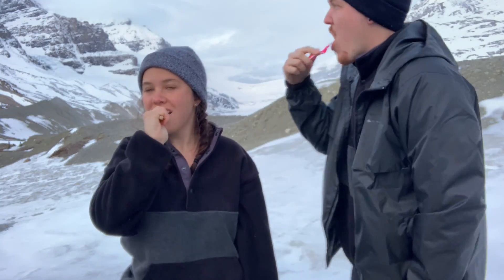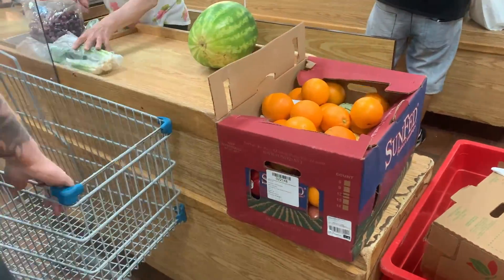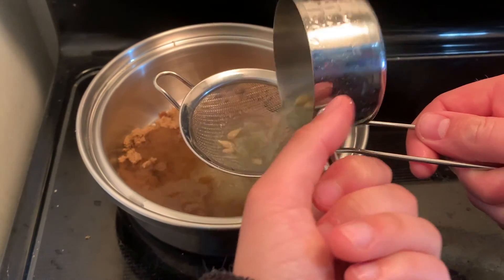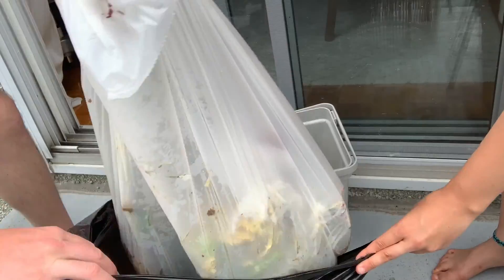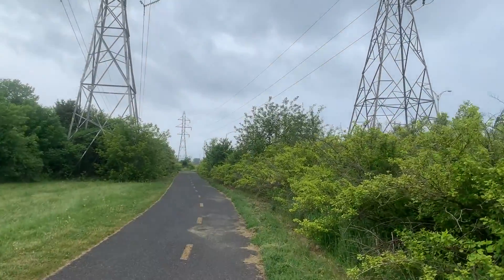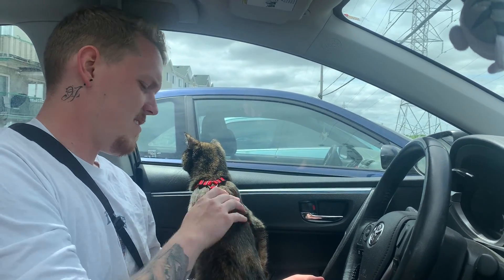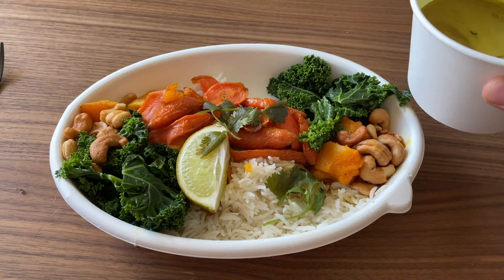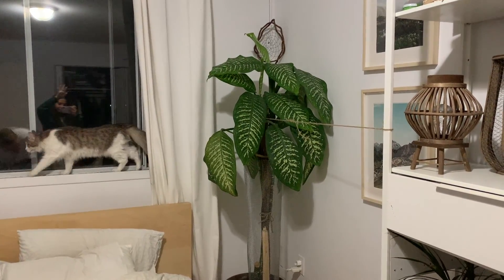A Productive Weekend In My Life - Leash Training Our Cat, Plant Care, Sugar Waxing and Juice Fasting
Welcome to another weekend in my life, this one being a very productive one!